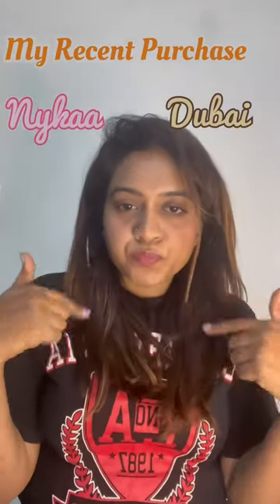My Recent Purchase on Nykaa & Dubai….